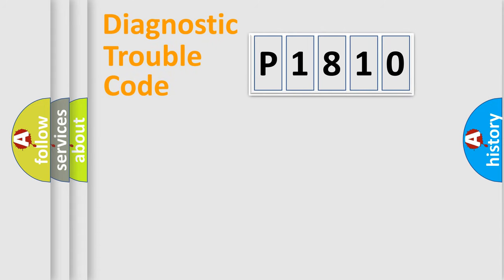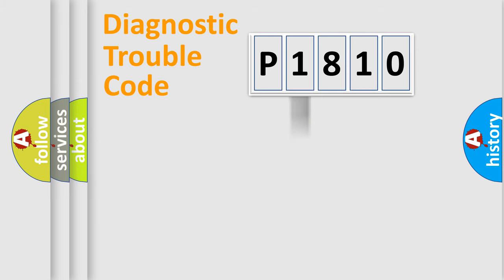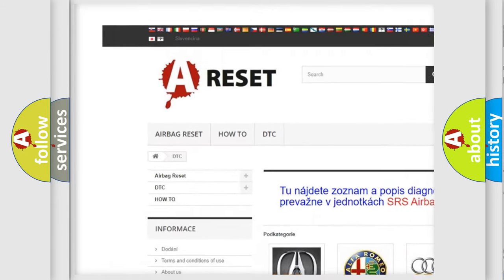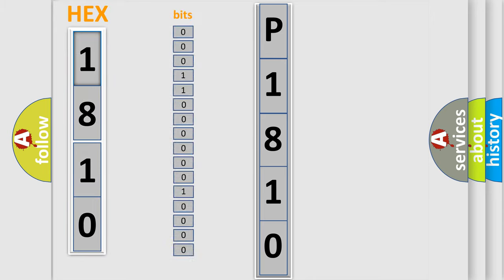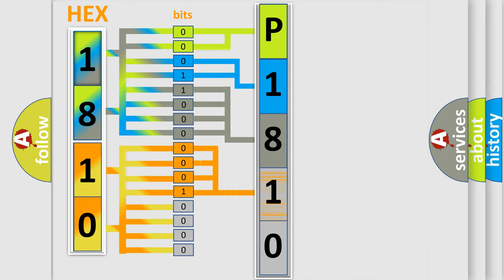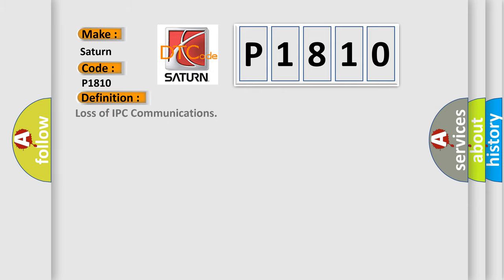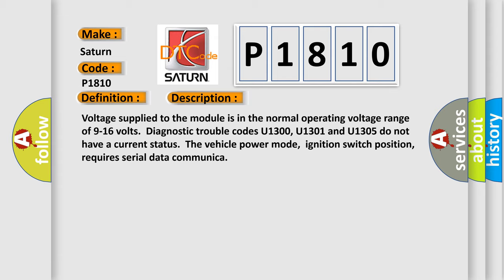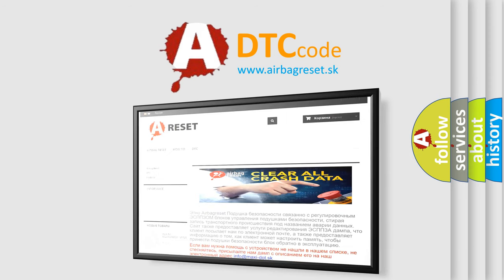DTC Saturn P1810 Short Explanation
Contents:
0:21 Basic DTC analysis according to OBD2 protocol standard.
1:48 Insight into programming
2:58 A diagnostically understandable description of the Diagnostic Trouble Code
3:05 Basic error definition

Make:
Saturn
Code:
P1810
Definition:
Loss of IPC Communications
Description: